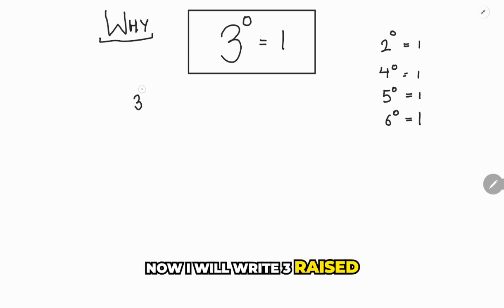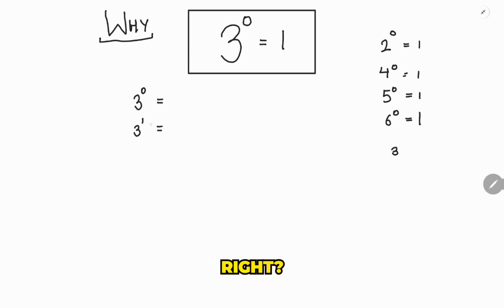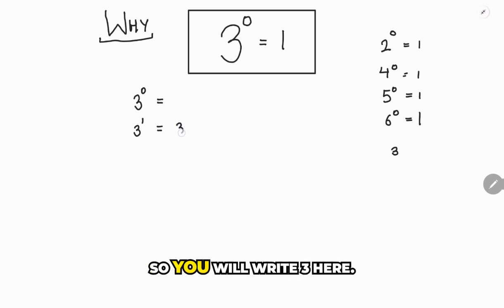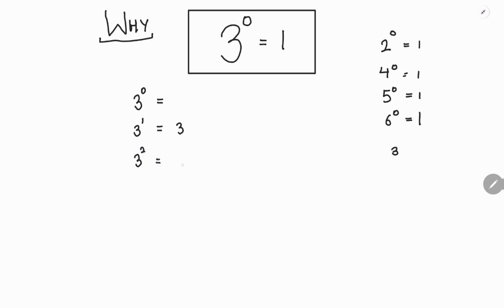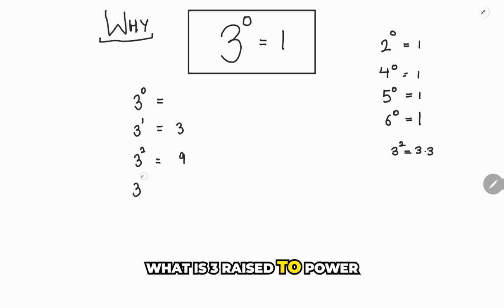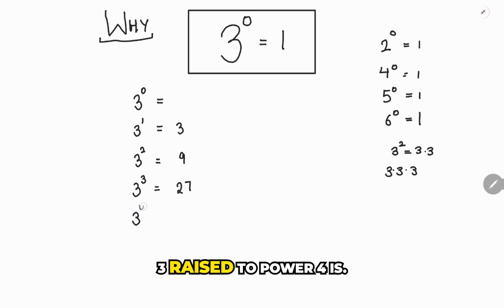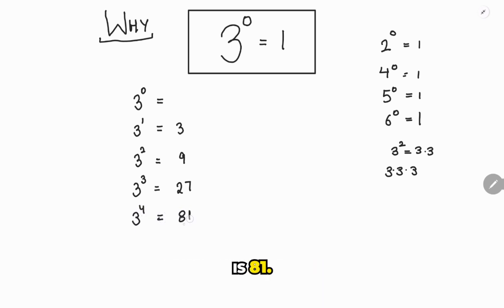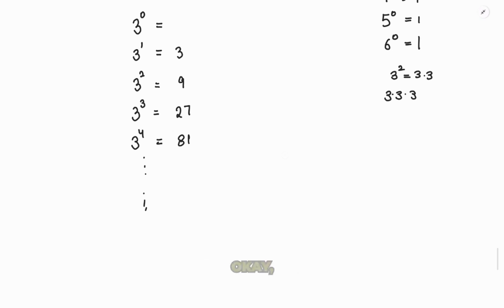BASIC MATHS CONCEPT EVERY MATH STUDENT SHOULD KNOW